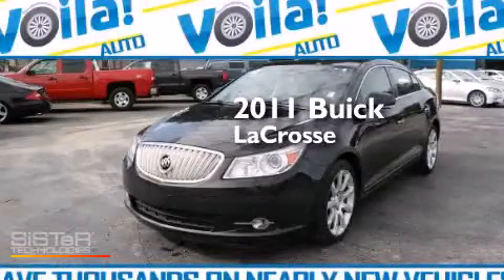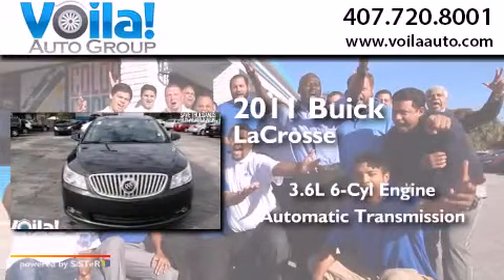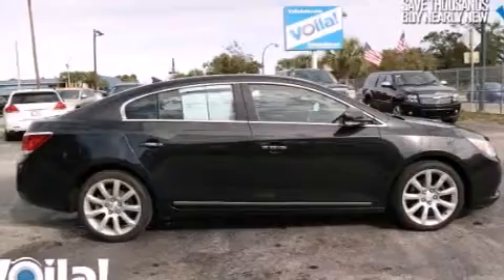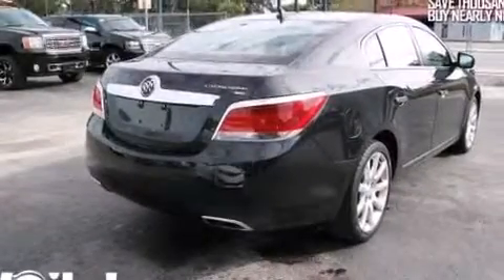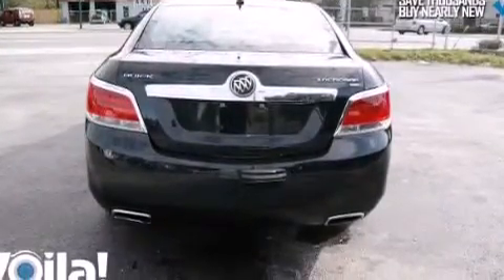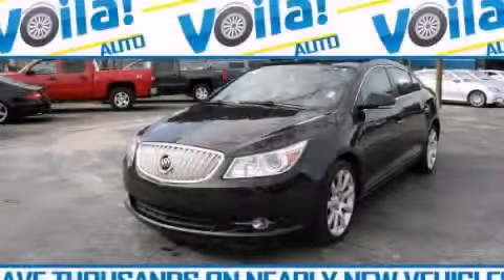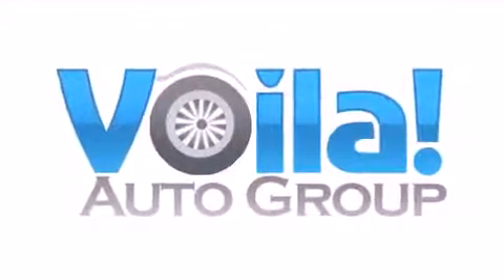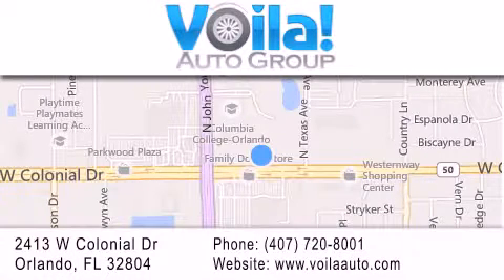Preowned 2011 BUICK LACROSSE Orlando FL 32804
We have been honored to serve the Orlando FL area , we promise that your experience at our dealership will exceed your expectations ! Year : 2011 Make : BUICK Model : LACROSSE Engine : V6 CYLINDER ENGINE 3.6L Trans . : AUTOMATIC Exterior : BLACK Miles : 101,360 Stock : SS-DR-366753 Voila Auto Group 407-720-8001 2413 W. Colonial Dr. Orlando , FL 32804